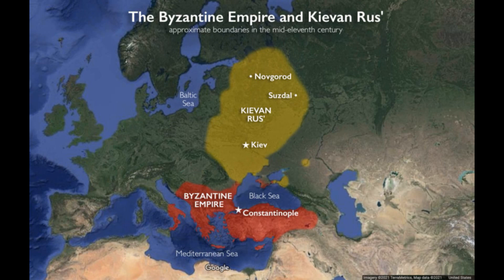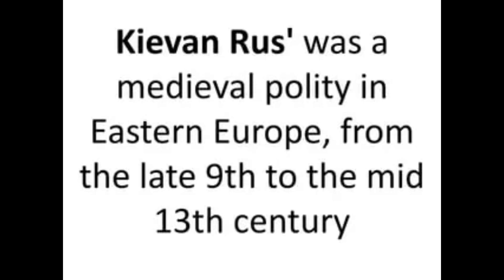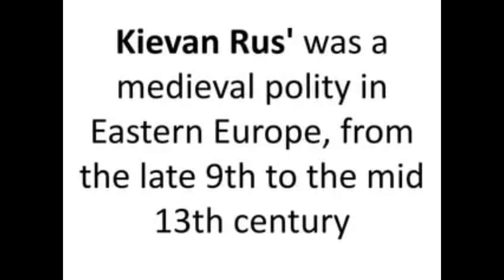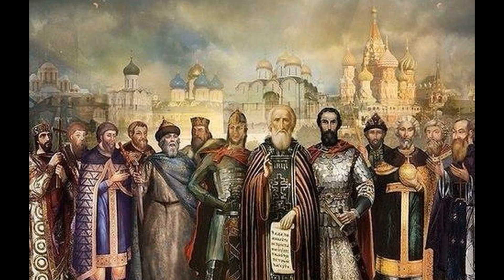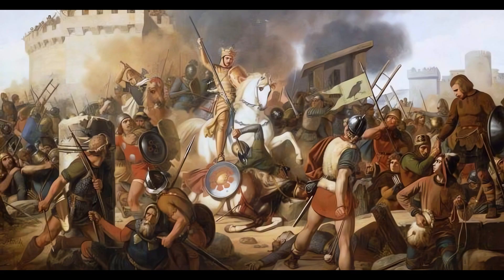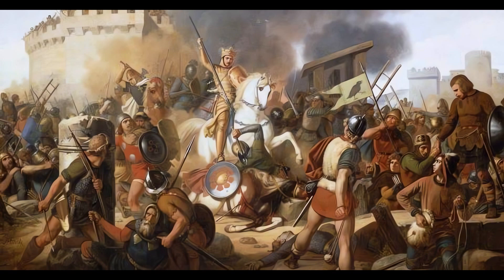.HISTORY OF RUSSIA . FIVE IMPORTANT PERIODS IN RUSSIA'S HISTORY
IN THIS VIDEO WE WILL BRIEFLY TALK ABOUT THE MOGOL INVASION OF THE RURIK DYNASTY, THE MUSLIM DYNASTY, THE ROMANOVIES AND SOVIET RUSSIA.